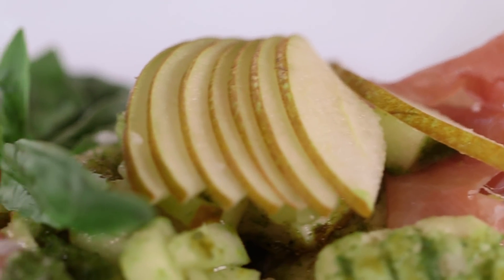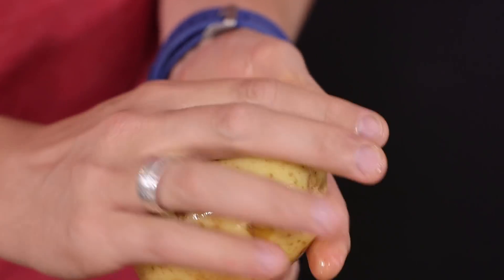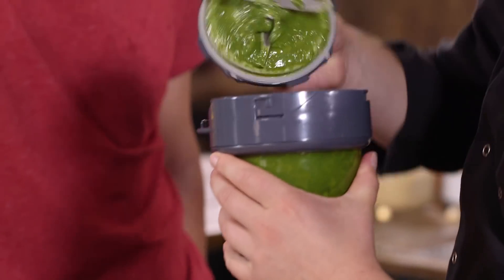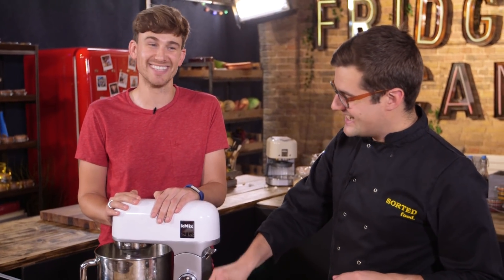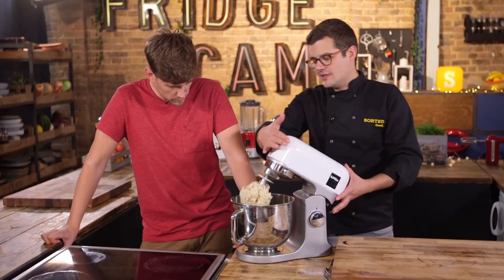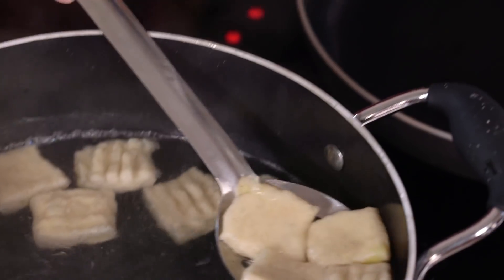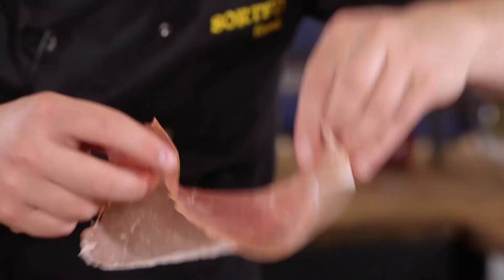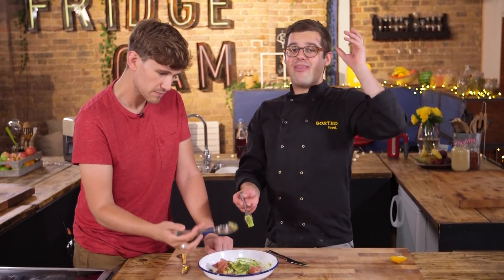Parma Ham and Pear Gnocchi... With a Twist | Sorted Food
So this epic gnocchi recipe has a little twist! It's delicious, simple, moreish and gluten free. Just another fantastic recipe to add to your easy midweek meals.

Find out more information about Kenwood products on their website including this Food Processor and this Stand Mixer